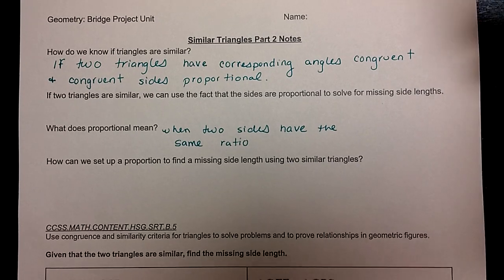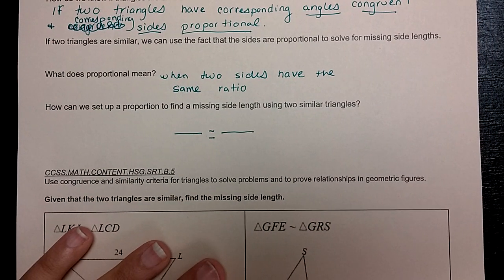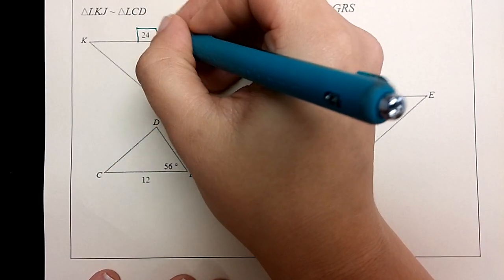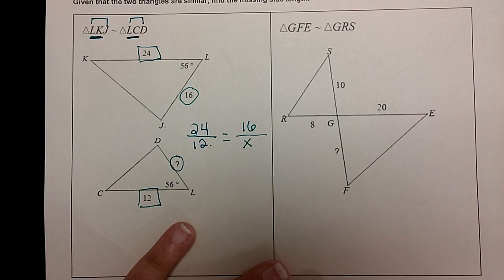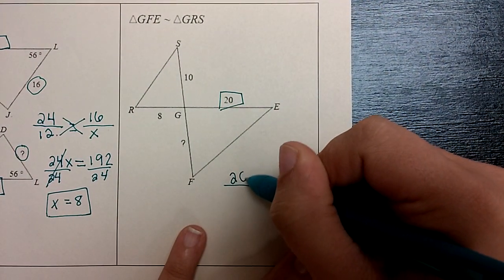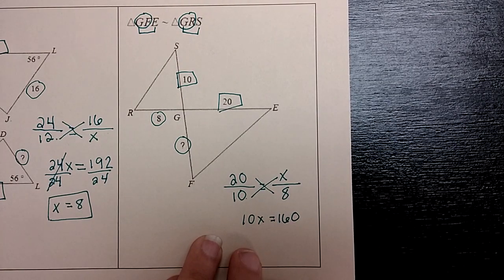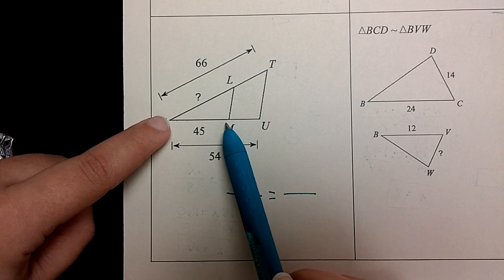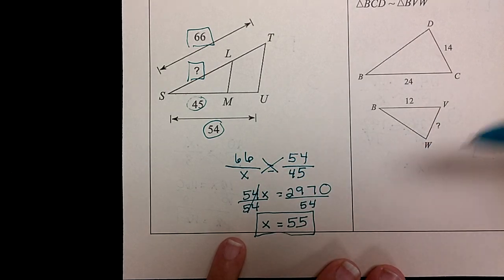Similar Triangles Day 2 Notes Video